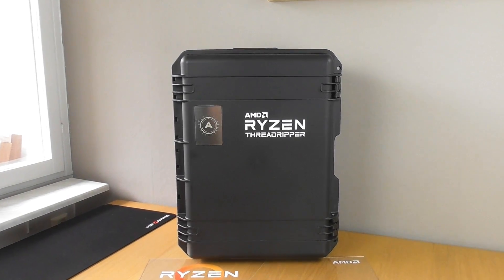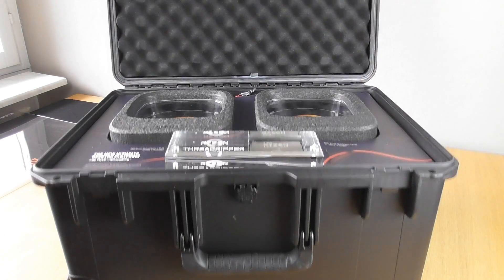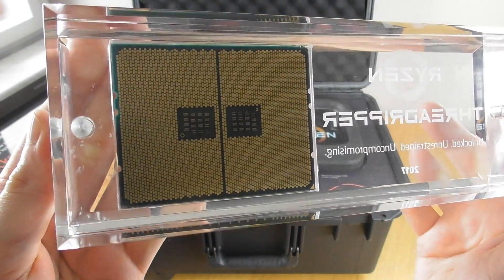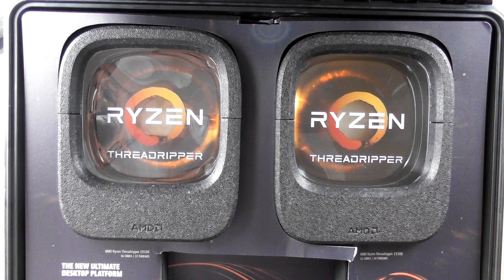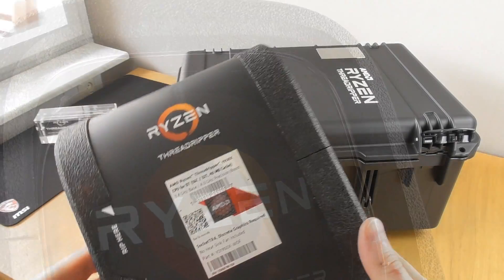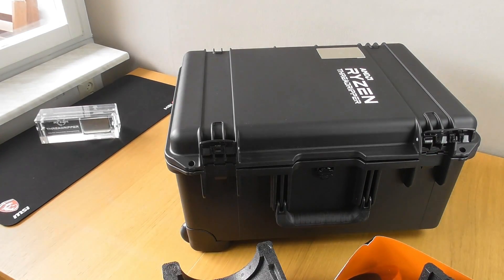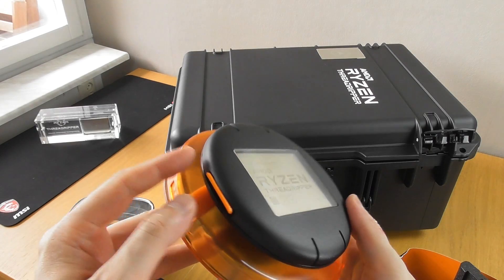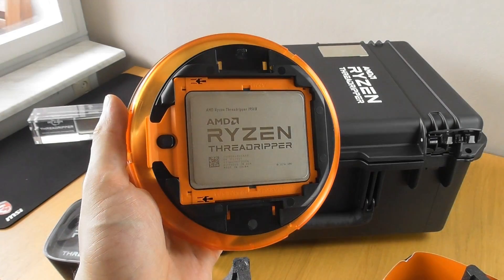Unboxing Threadripper - Reviewer's Edition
Easily the most impressive and excessive review package I've ever seen.

♥ Buy Ryzen CPUs from Amazon below.